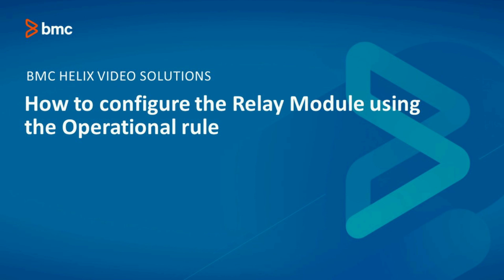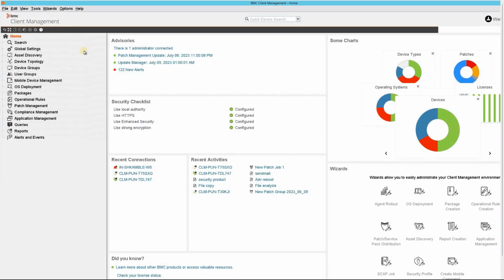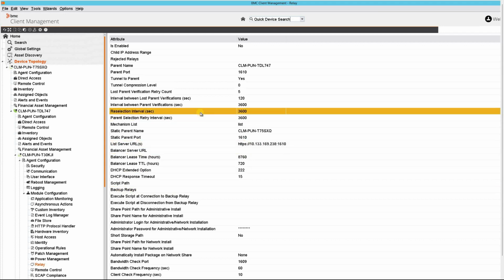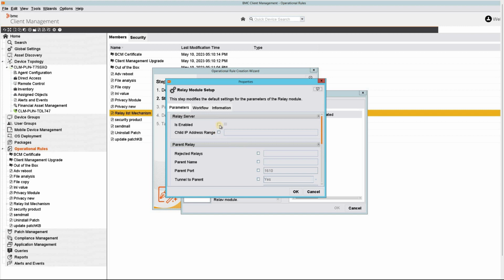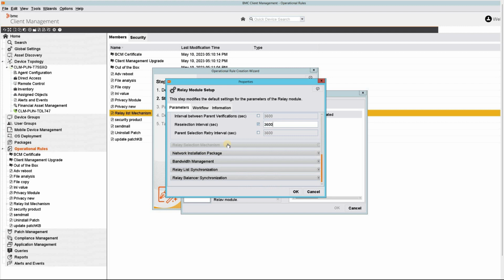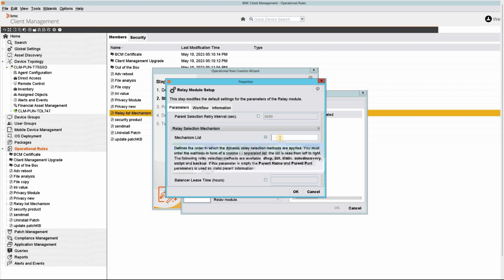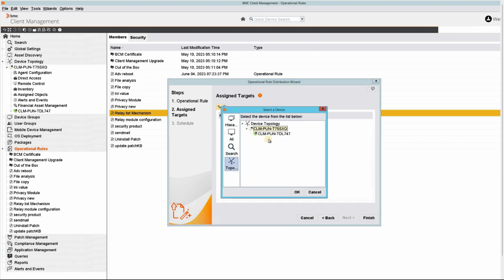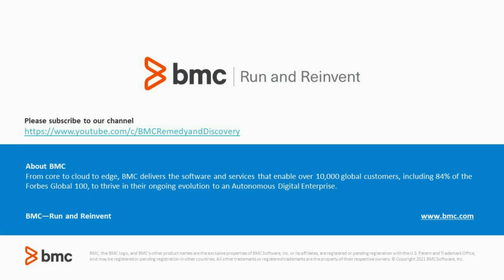BMC Helix Client Management: How to configure Relay module using Operational rules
The video is the demonstration of relay module configuration using the operational rule "Relay Module Setup"

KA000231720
BMC Support
Client Management